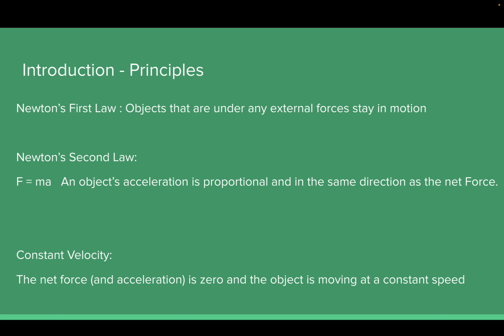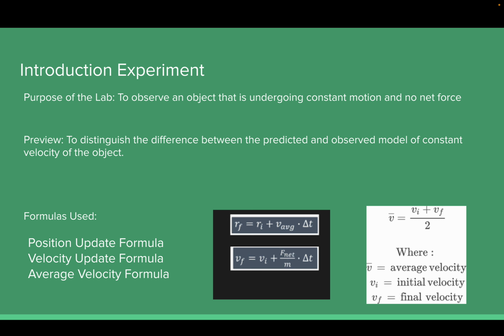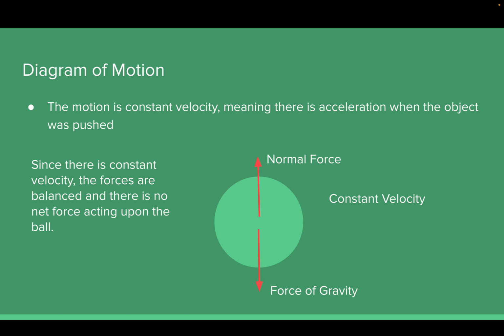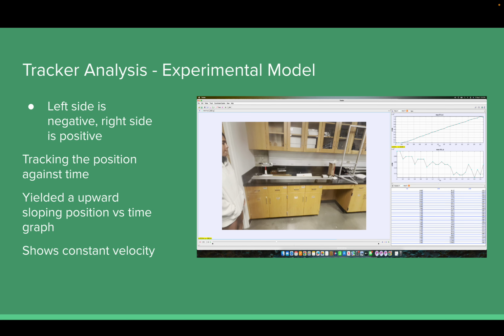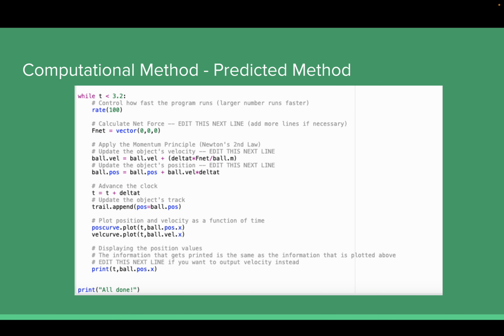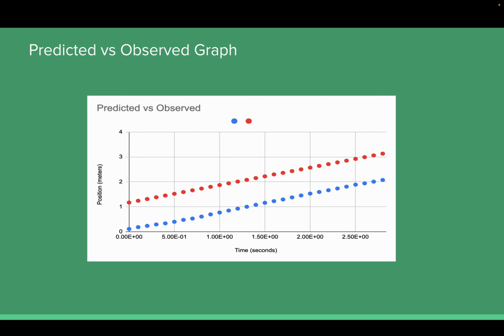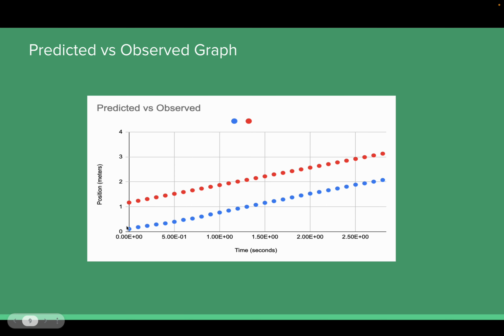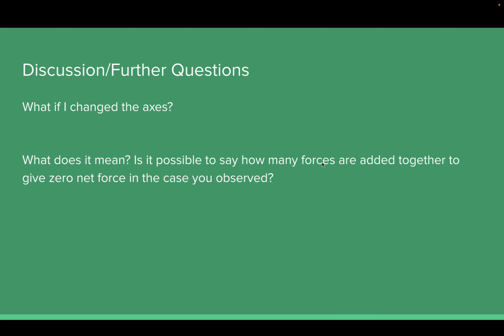PHYS 211 Lab 1- Constnat Velocity Lab - Joshil Vaddi